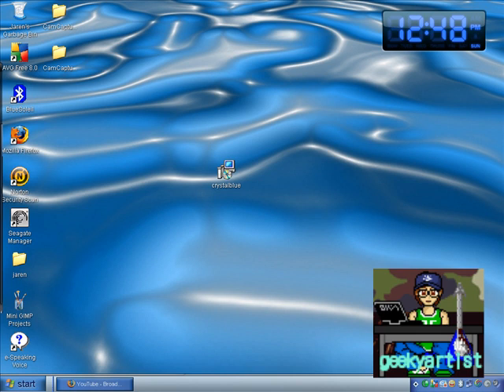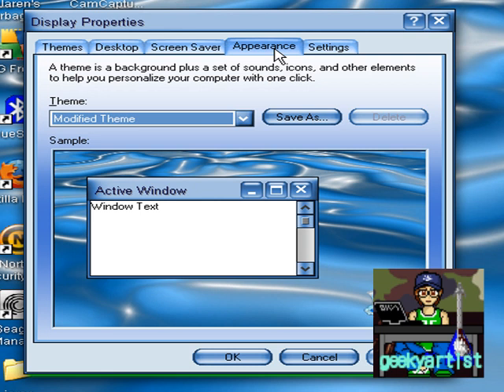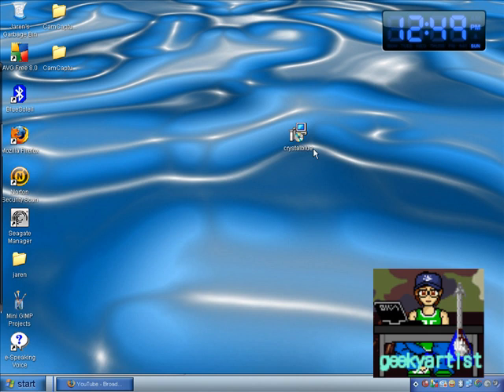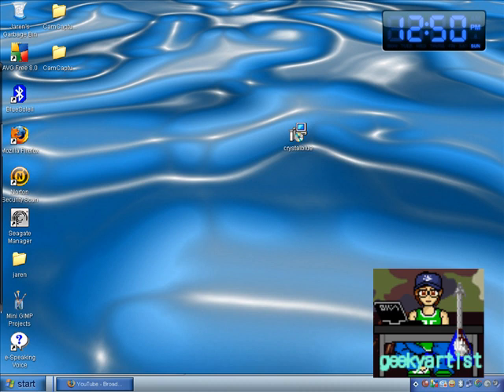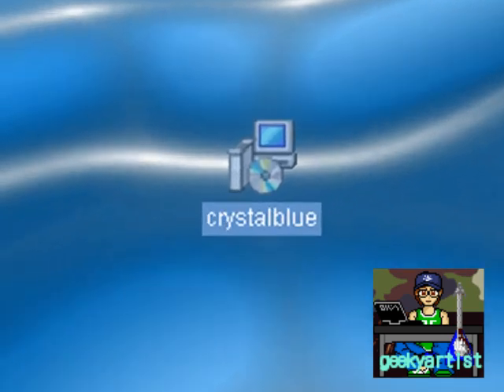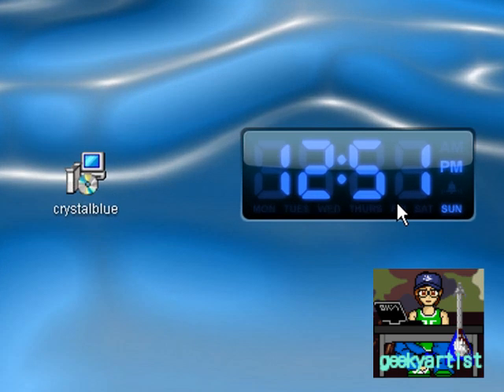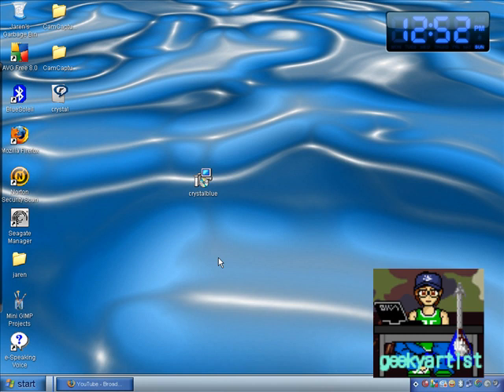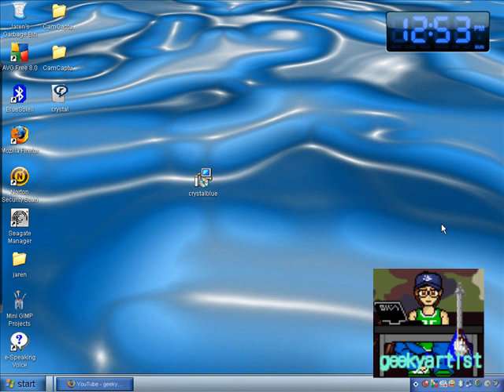CrystalBlue XP Theme Free Download and Other Extra Tweaks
*Transparency Tweaks